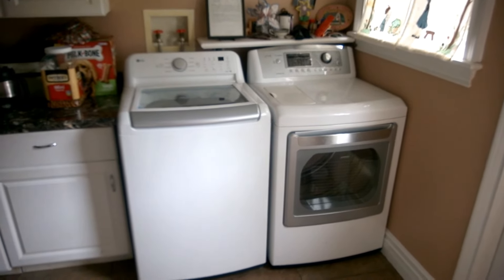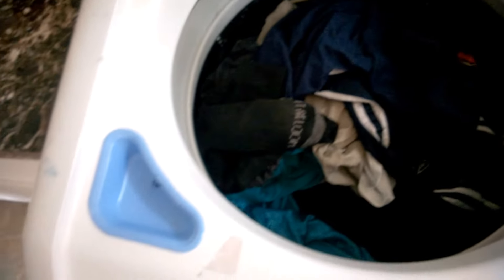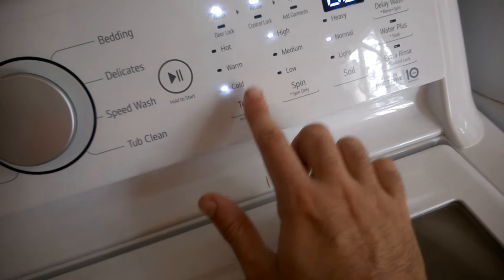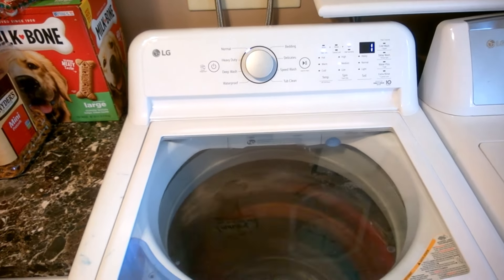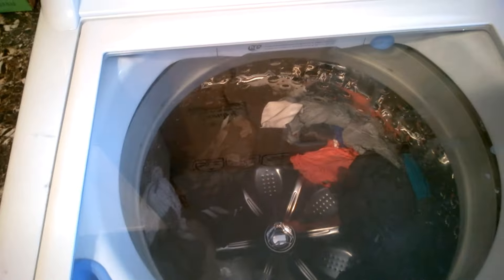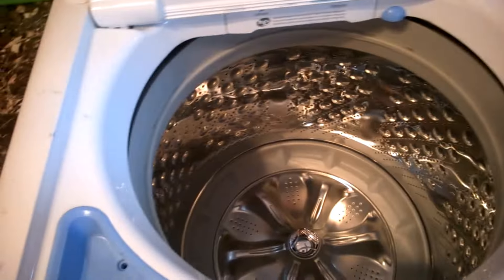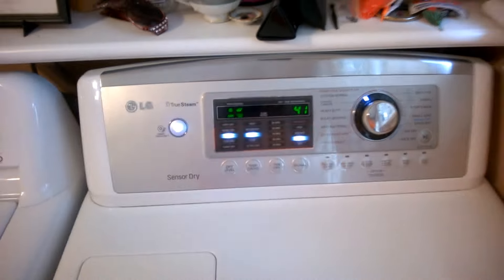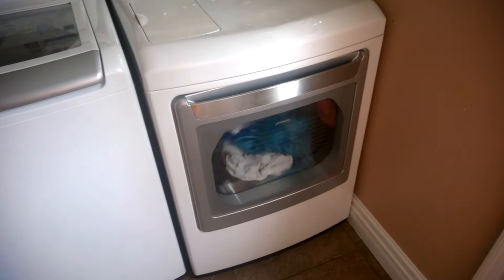Tutorial For Washer & Dryer (LG)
It's time to wash my Dirty clothes & put them in the Dryer.